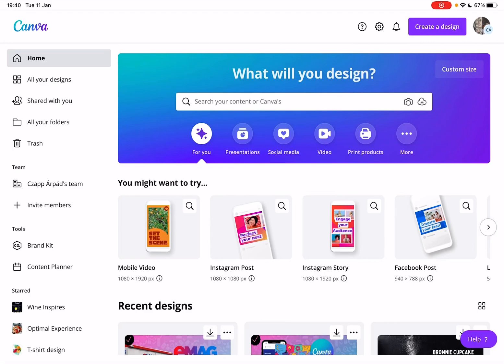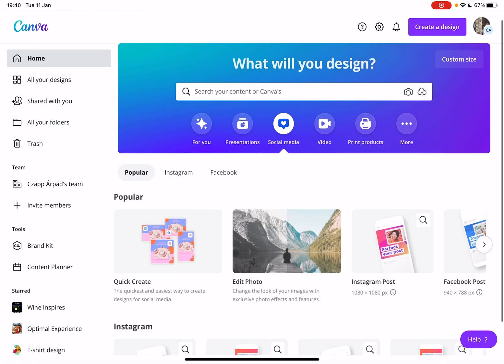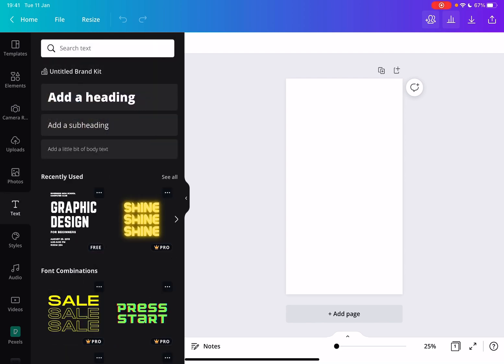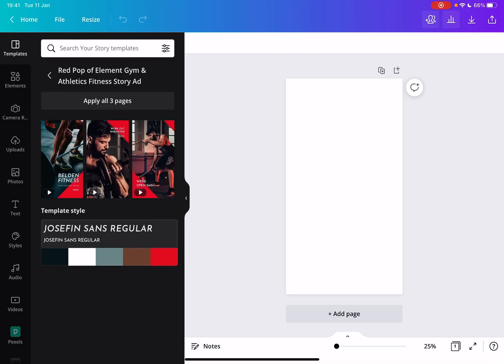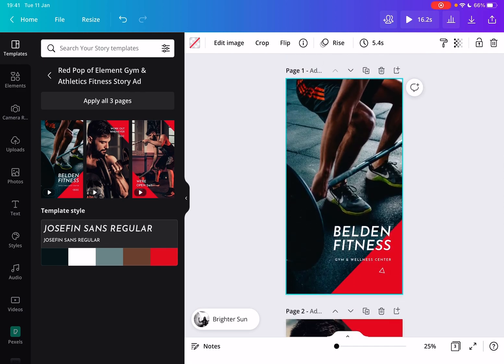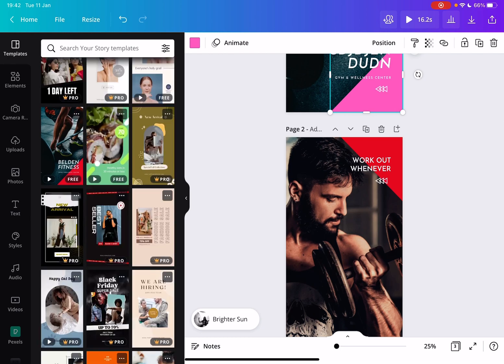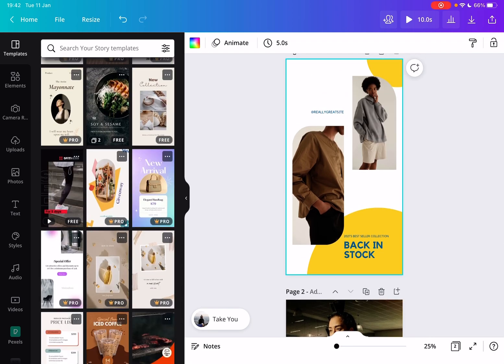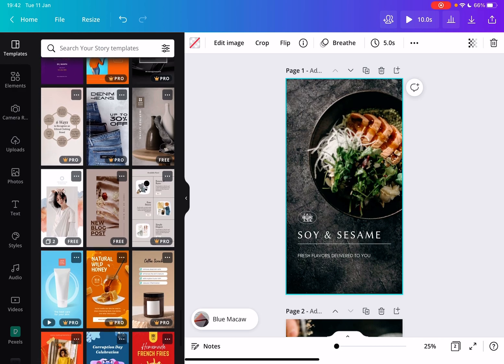How to Make Professional Instagram Story Ads in Canva? - Canva Tips